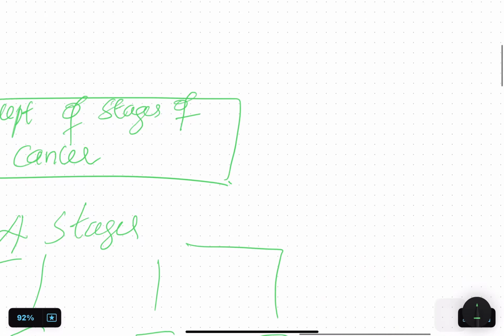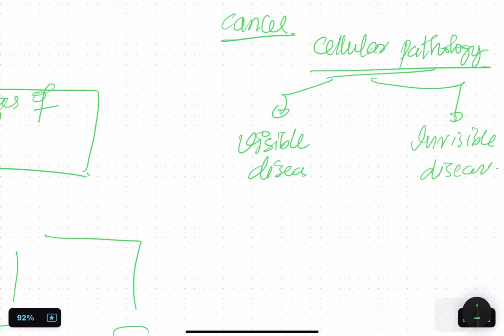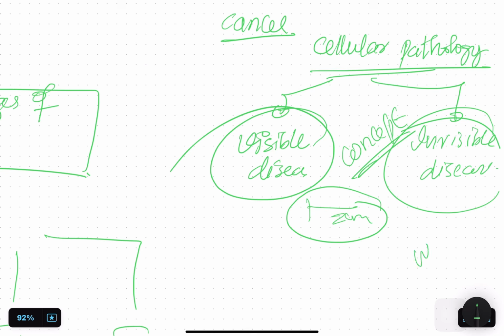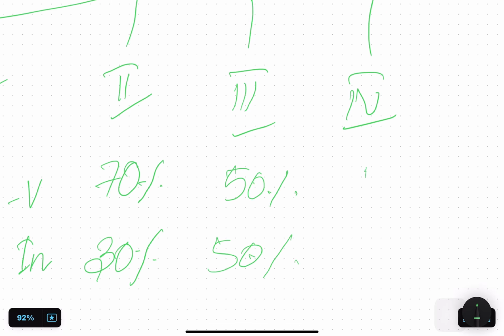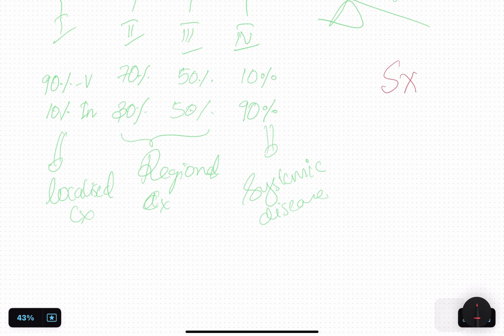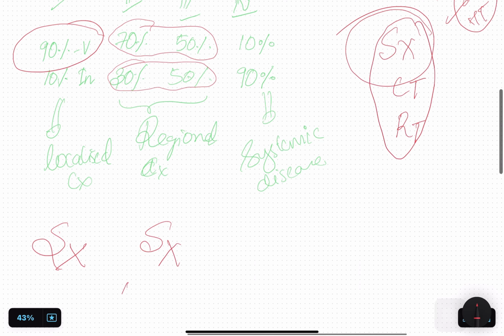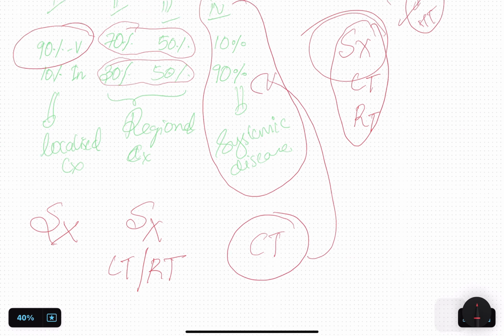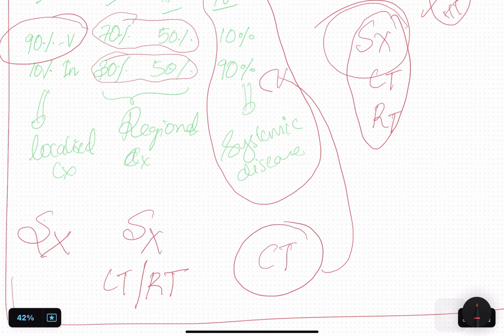Basics of oncology|| Staging of cancer 👽